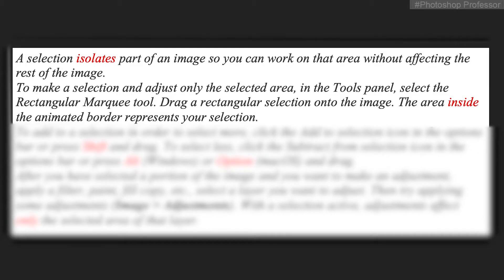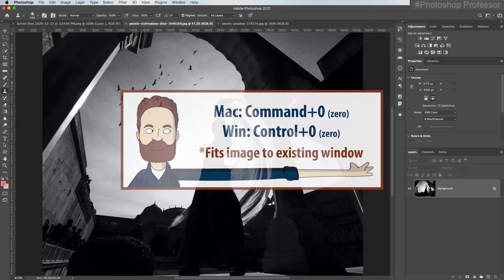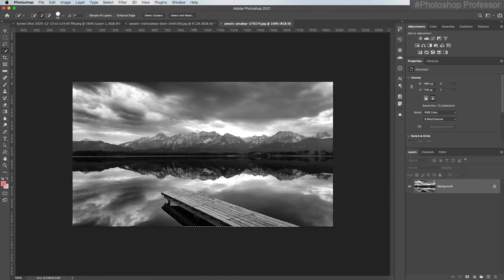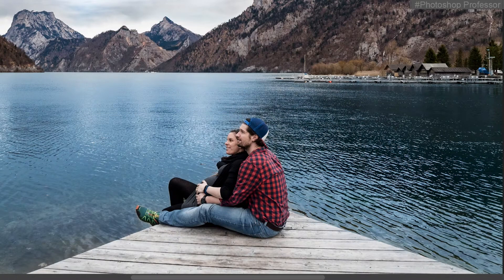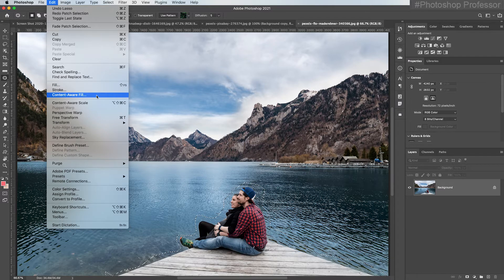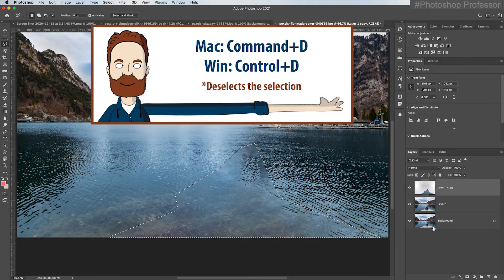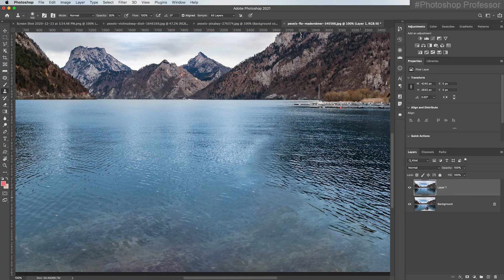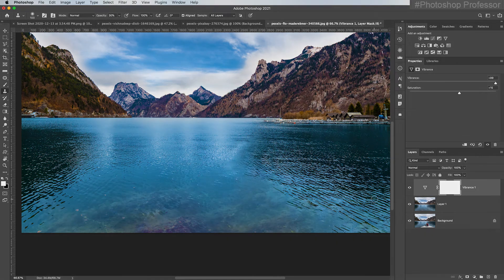How to Select and Remove Objects in Photoshop! Every Selection Option tool is covered!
This video is the 11th how-to video for Session 2.

►SHARE YOUR WORK WITH ME:
1) Load your images into an Adobe Spark page
2) Post before and afters on Instagram with the hashtag
3) Post before and afters in our community Flickr group (you could also then repost that link in the YouTube comment section also).